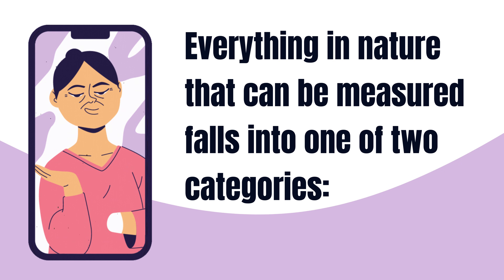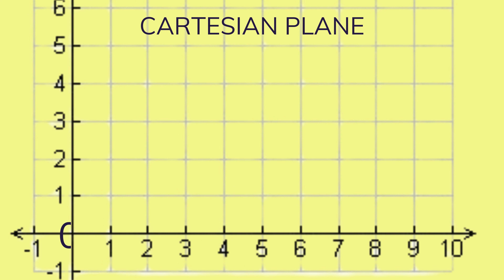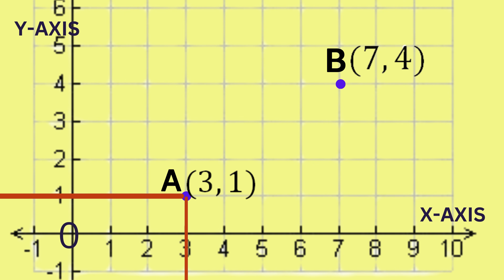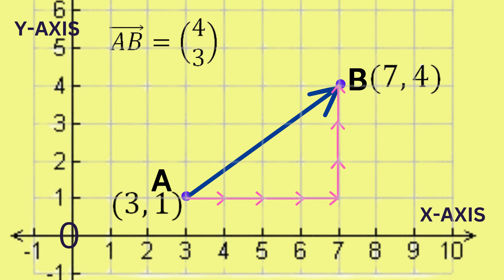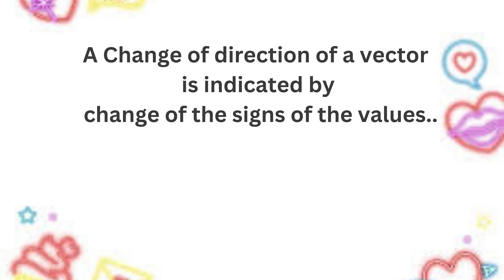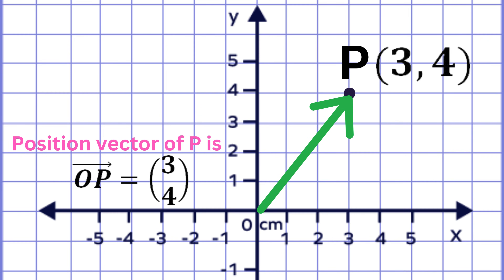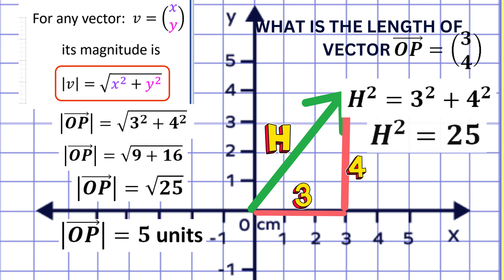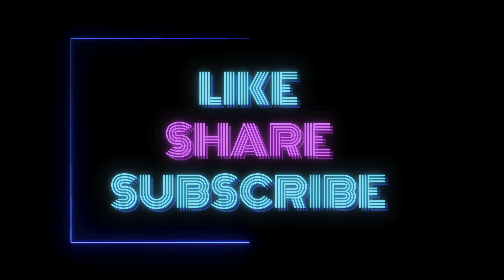Introduction to Vectors in Mathematics: Part 1 of 6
Kick off your journey into vectors with this foundational video! We'll explore the difference between scalar and vector quantities, understanding how vectors have both magnitude and direction. Learn about position vectors, how to calculate the magnitude of a vector, and the step-by-step process for determining a vector on a Cartesian plane when two points are given. This is the first video in our six-part series on vectors—perfect for beginners or anyone looking to solidify their understanding of this essential topic in mathematics.
magnitude of a vector
length of a vector
calculating a vector